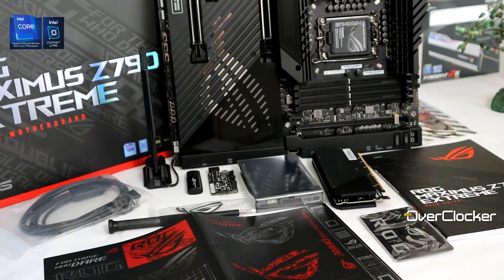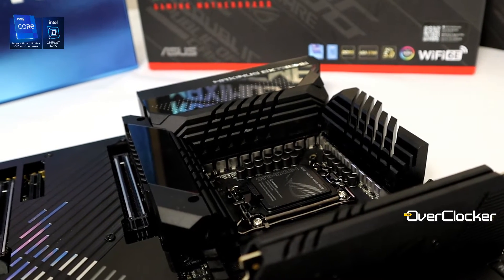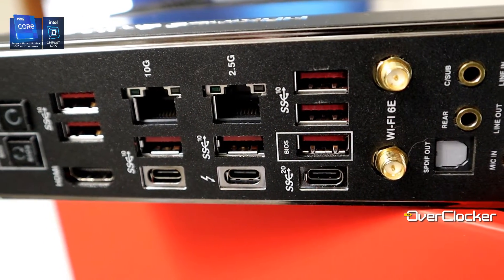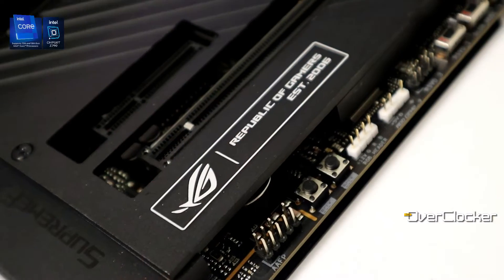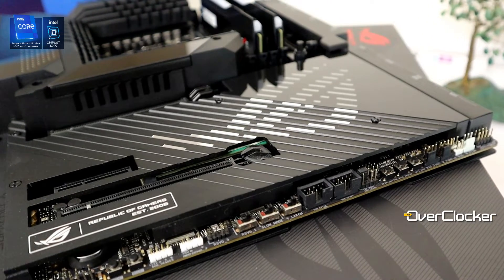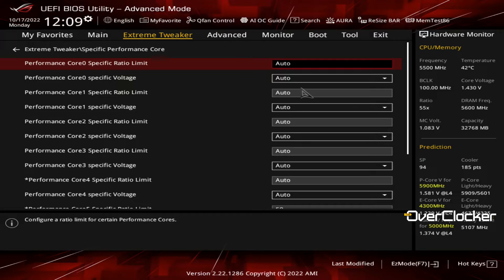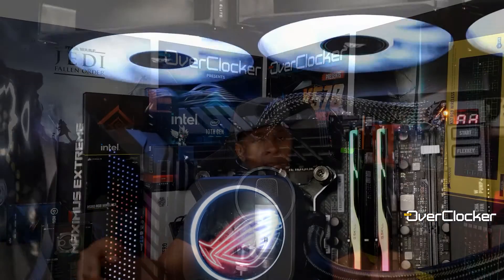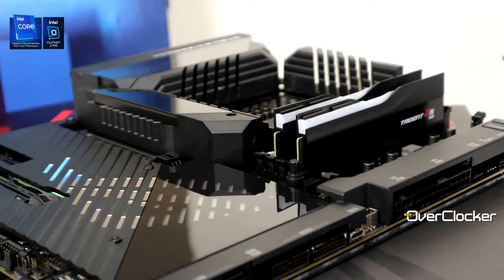ASUS ROG MAXIMUS Z790 Extreme (The greatest of them all?)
(Re-upload)
The ASUS ROG MAXIMUS Z790 EXTREME could very well be the finest Z790 board money can buy. It's packed with everything you could possibly fit on a motherboard. Catering for the most discerning enthusiast, gamer, content creator and even - extreme overclockers. For all that however there is a price, and that price is an eye watering $1,000 USD.